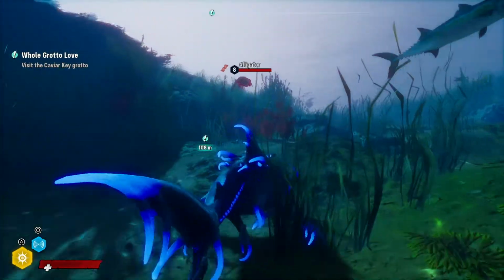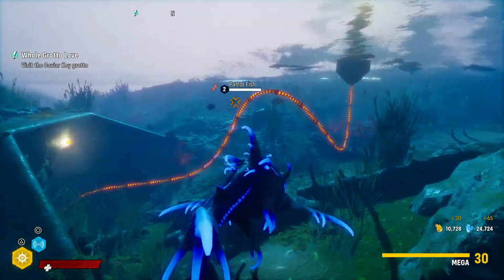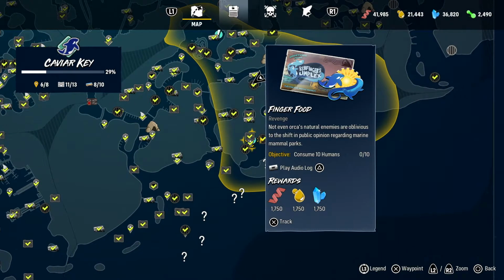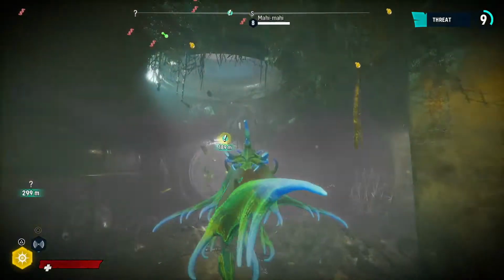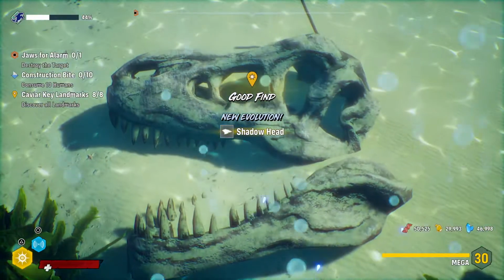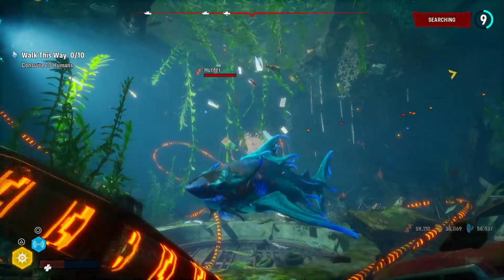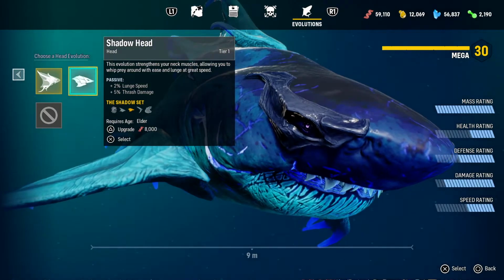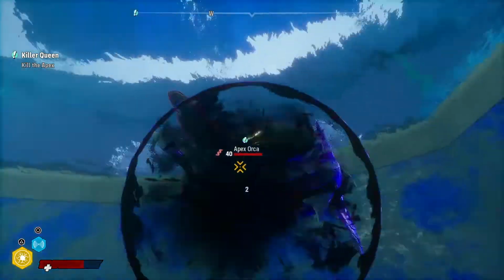Maneater Part 12 Orca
We explore a rundown ocean entertainment space and tangle with its escaped creatures.